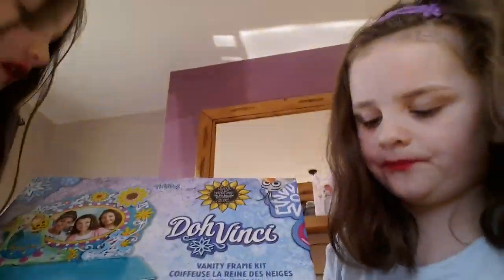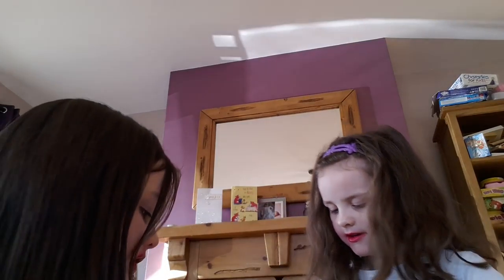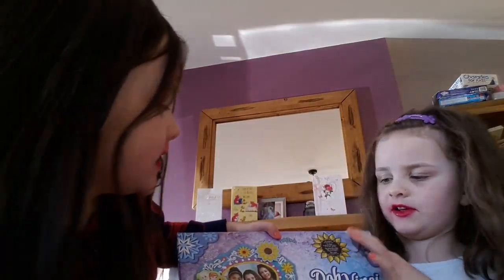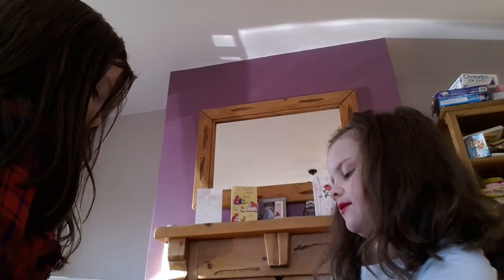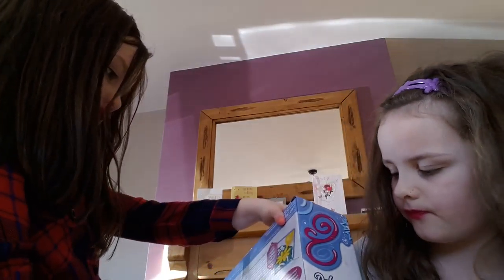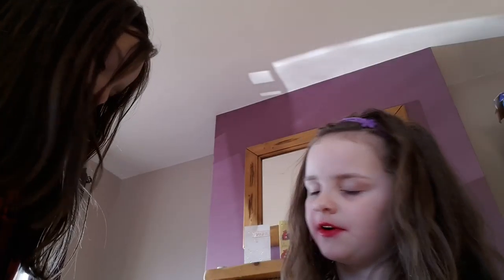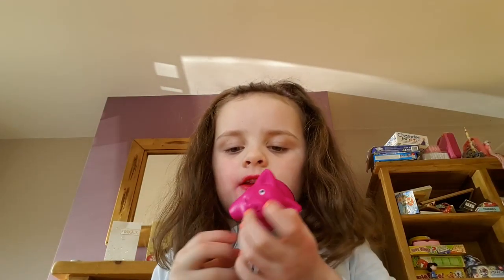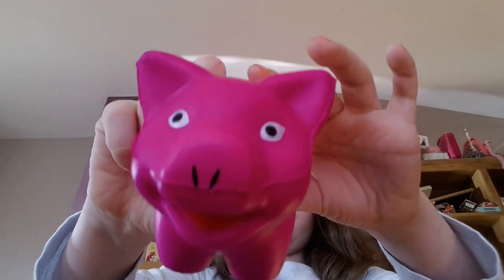20 July 2017